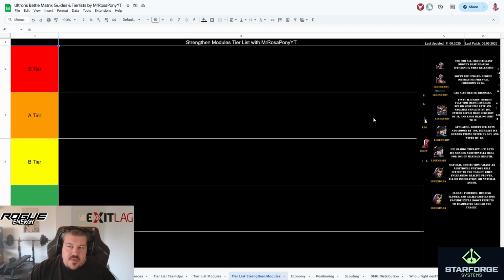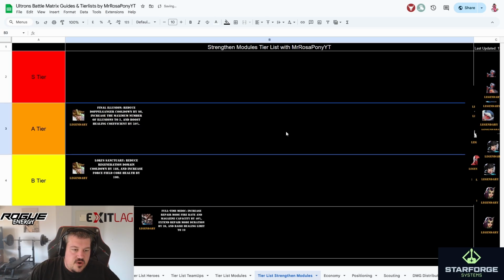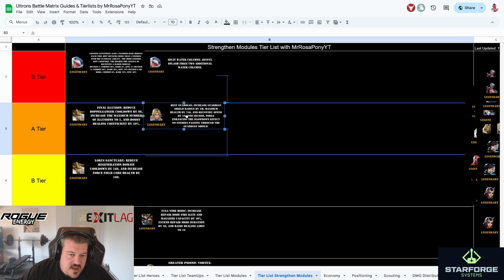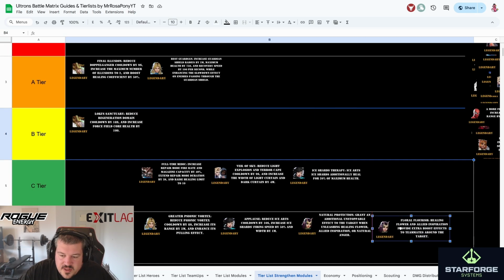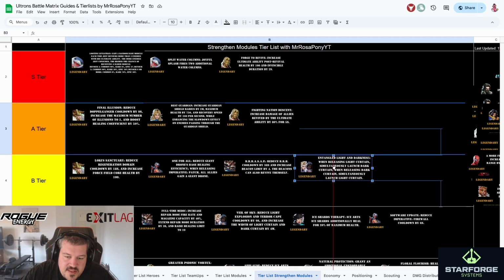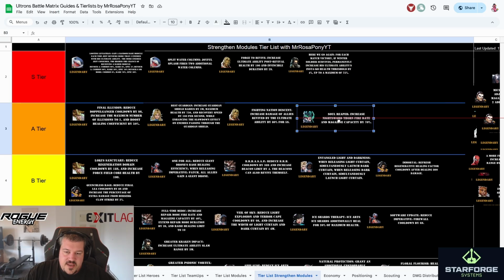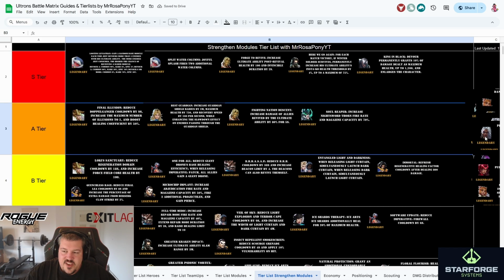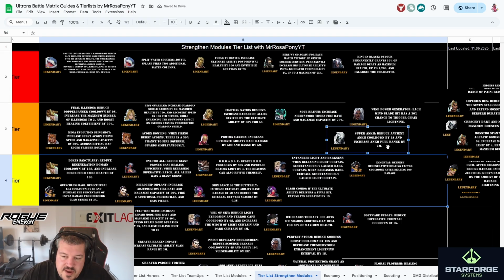Build a RANK 1 Ultron Battle Matrix Team with S Tier Strengthening Modules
Get ready to take your Ultrons Battle Matrix to the next level! In this video, we're going to show you how to build your dream team with the most powerful S Tier strengthening modules. Whether you're a seasoned player or just starting out, this guide is perfect for anyone looking to maximize their autochess skills. From choosing the right modules to optimizing your tier list, we'll cover everything you need to know to dominate the competition. So, what are you waiting for? Let's dive in and start building your dream Ultron Battle Matrix Comb!

All Guides and Tier Lists for Marvel Rivals Ultron Battle Matrix in 1 Sheet:

Welcome Rivals, we have updated our Upload schedule: True Crime Tuesday: Gamers who became horrible criminals Esport Thursday: Marvel Rivals Esports Commentary and News Saturday/Sunday: Marvel Rivals Guides and Tier Lists We are currently looking for an editor to expand the channel, so every support helps :-)

Starforge Systems: The Best PCS in the Universe.